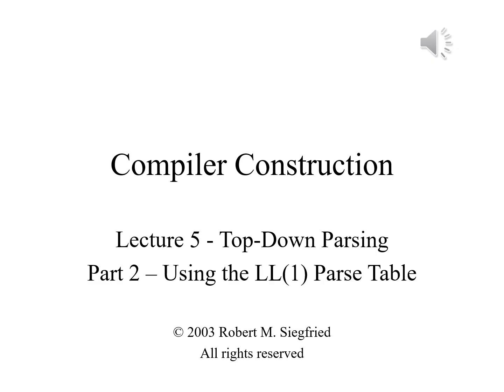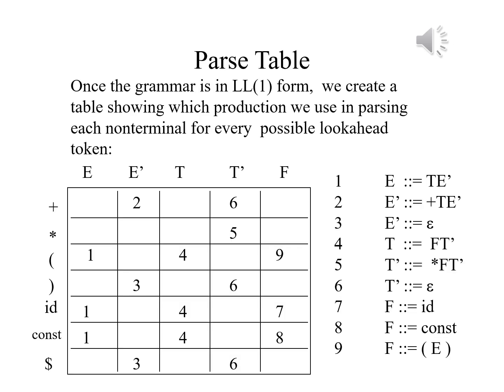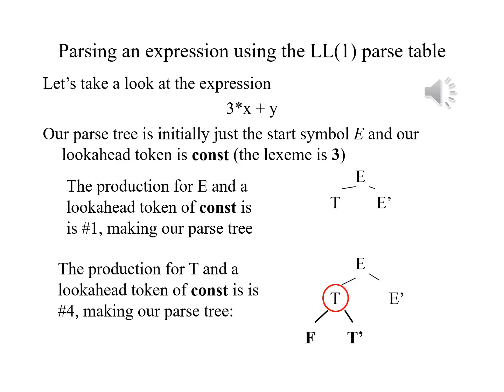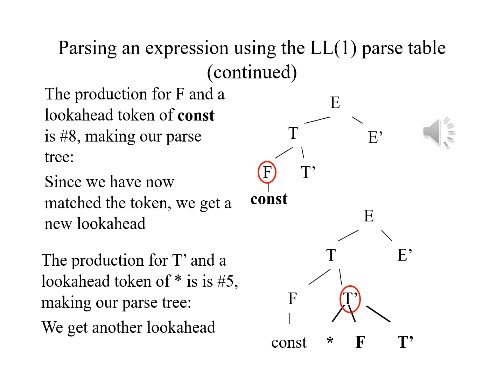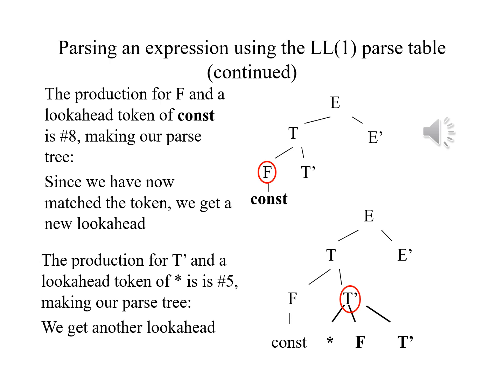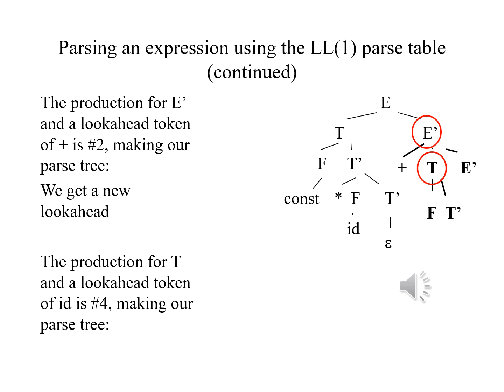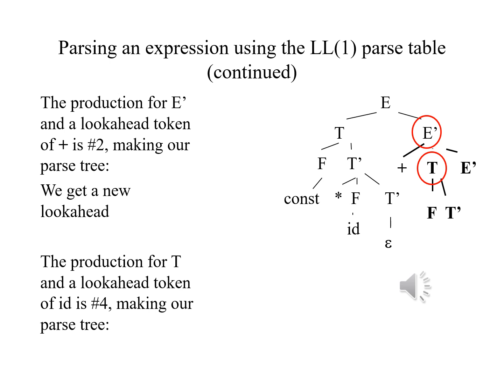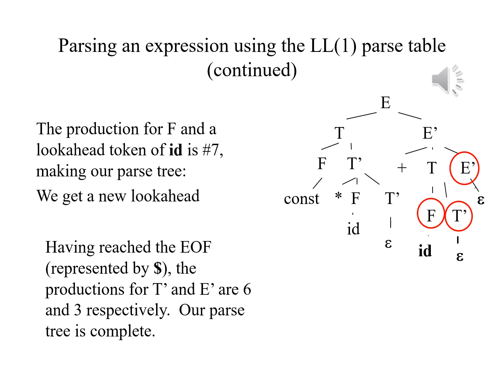Compiler Construction Lecture 5 Part 2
Using the LL(1) Parse Table